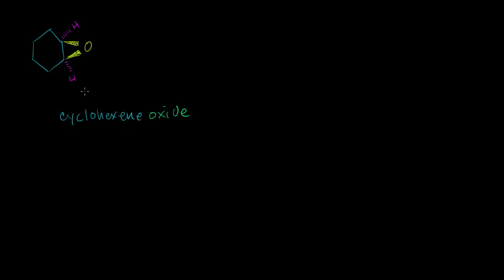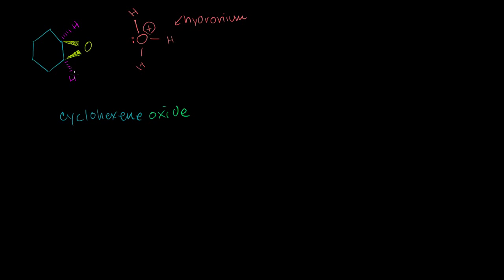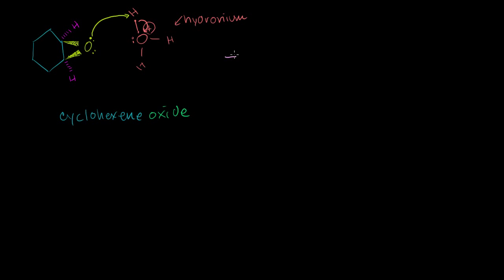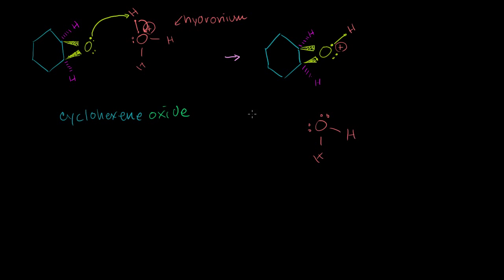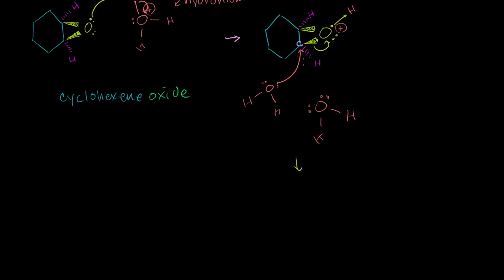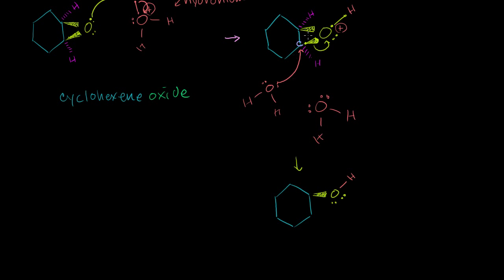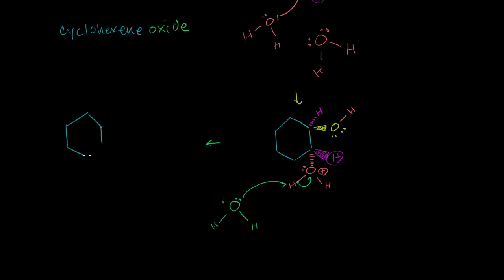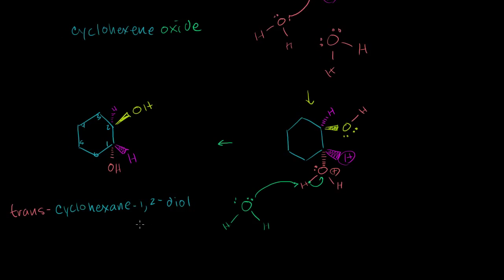050 Ring opening Sn2 reaction of expoxides